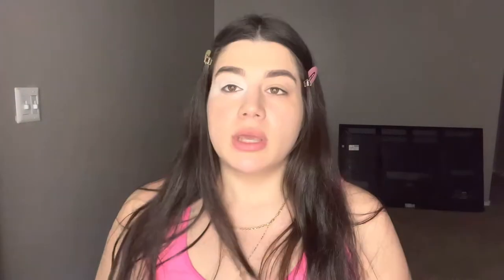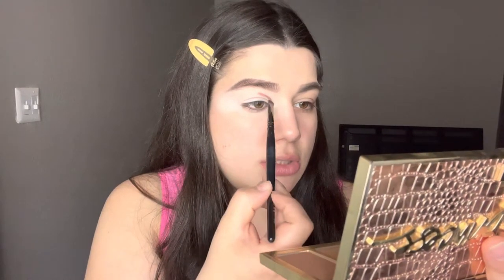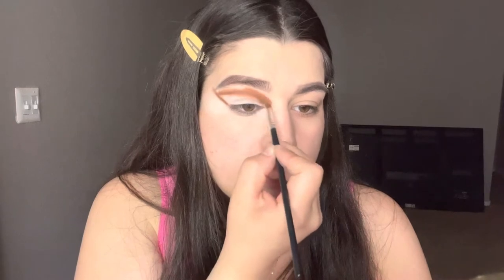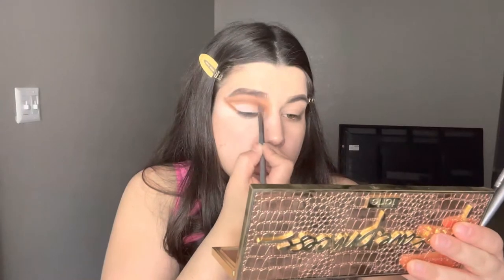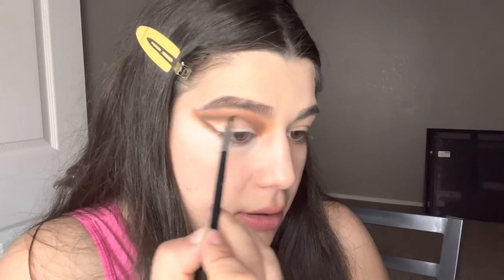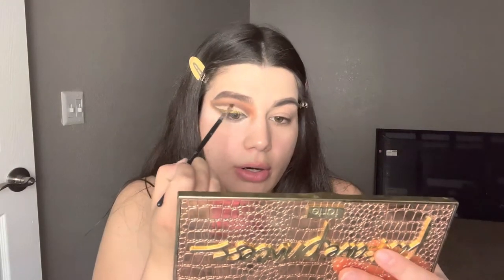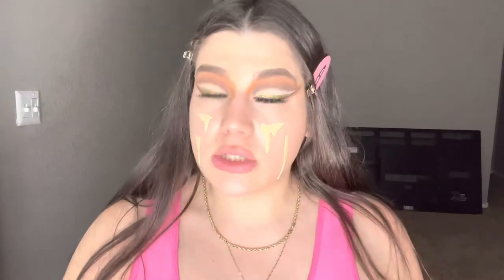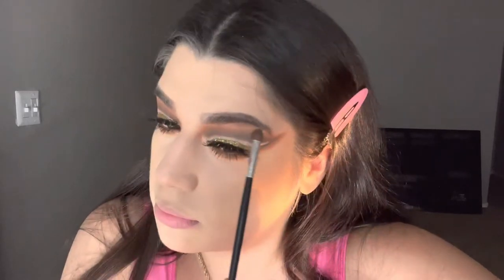EASY NIGHT OUT/ DATE NIGHT/ PARTY MAKEUP LOOK 🫦🥳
Don’t forget to give me a thumbs up so I know you liked my content!! Super detailed look where you can LEARN HOW TO DO A SEXY LOOK

✨✨PRODUCTS✨✨
•Foundation : AIRBRUSH FLAWLESS FOUNDATION  Charlotte Tilbury
•Foundation: MORPHE FLUIDITY FULL-COVERAGE FOUNDATION
•Cream Contour: DIMENSION EFFECT HIGHLIGHT & CONTOUR STICKS
•Face Powder: AIRBRUSH FLAWLESS FINISH Charlotte Tilbury
•Bronzer: Tarte Park Ave Princess Chisel Palette
•Eyeshadow Palette: Morphe 39A Dare to create Palette
•Highlight: Wet n wild Zodiac Loose Highlighter
•Primer: JELLY POP DEW FACE PRIMER
•Setting Powder: Coty Airspun Loose Face Powder, 011 Naturally Neutral
Eyeliner: NYX EPIC WEAR LIQUID LINER & e.l.f INTENSE INK EYELINER | black
Lipstick: LONG LASTING LIQUID LIP SET - OFRA X MANNYMUA